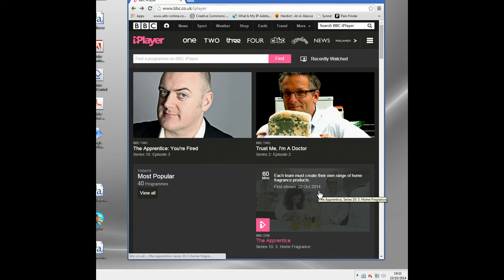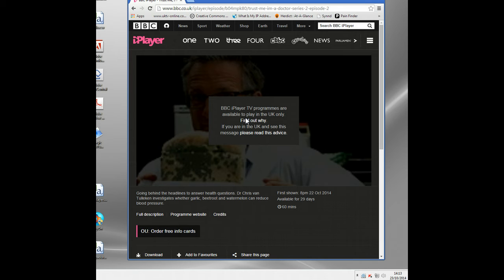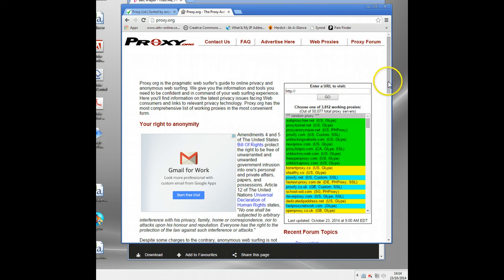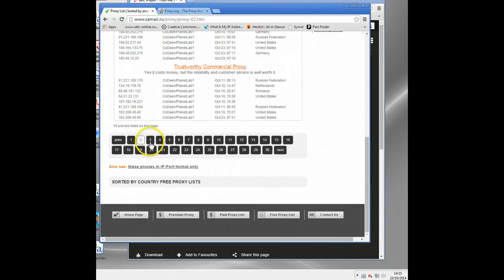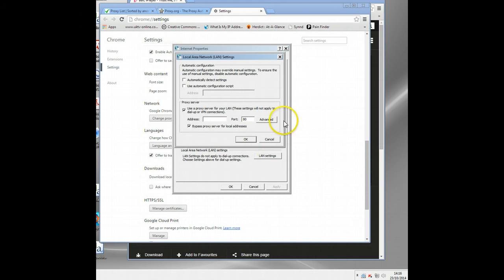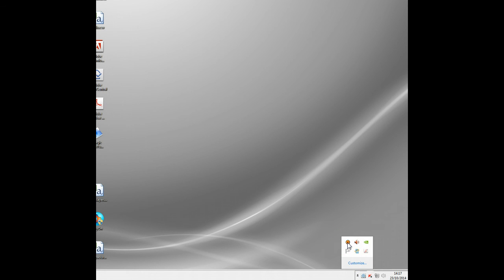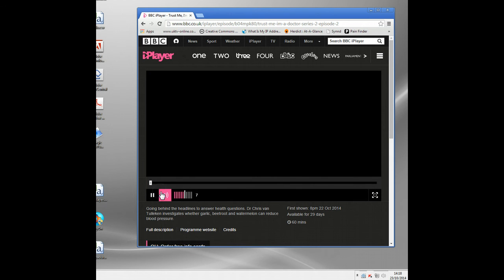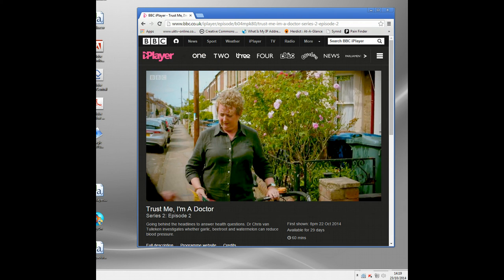BBC Iplayer by Proxy - Quick Guide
If you're based or travelling outside the UK then you won't be able to use BBC iPlayer to watch the BBC online.   This is because it's blocked to anyone outside the UK, by default.

However by using a proxy server you can keep your IP address hidden and use a UK one instead and everything will work fine.  This video shows you how to access both free and paid proxies to access the wonderful BBC online wherever you are.